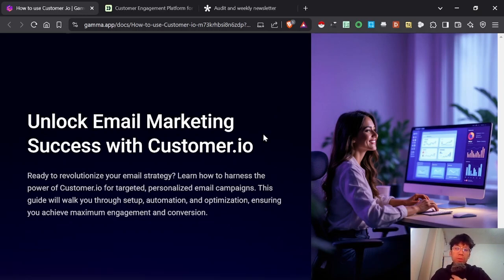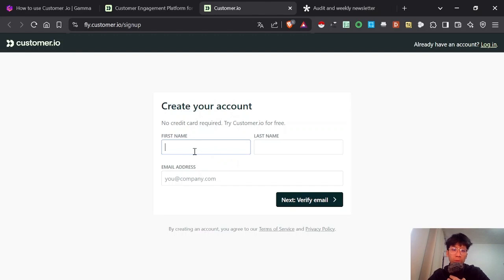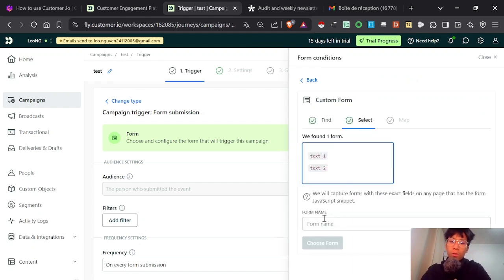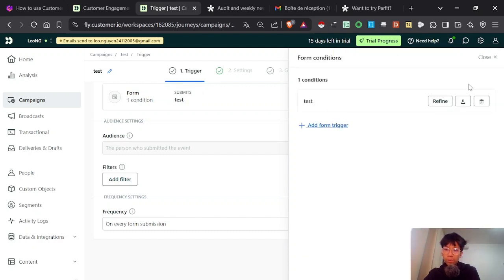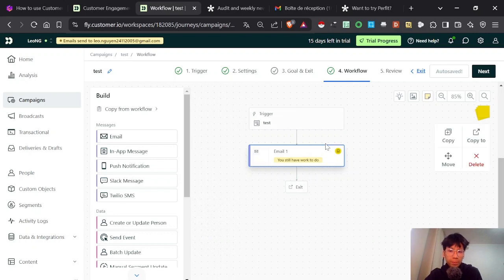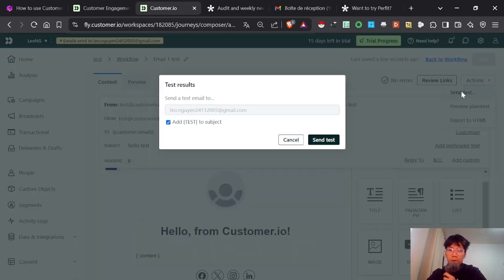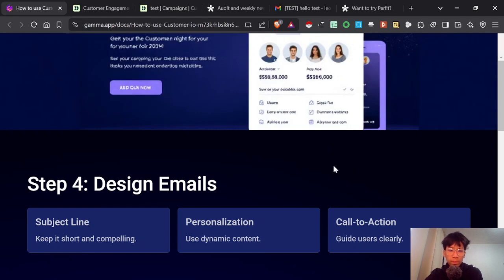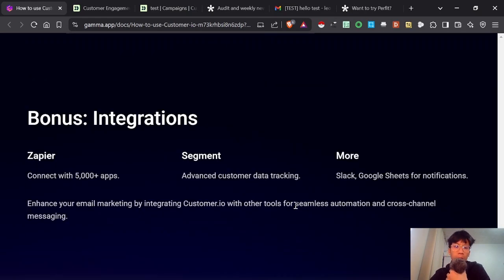How to use Customer.io for Email Marketing - SaaS edition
In this video you're going to see how to use Customer .io for Email Marketing - SaaS edition

What You'll Learn:
- Setting up your Customer.io account
- Creating automated email workflows

If you want to incease your conversions and reduce your churn